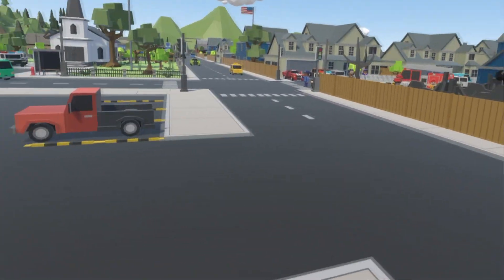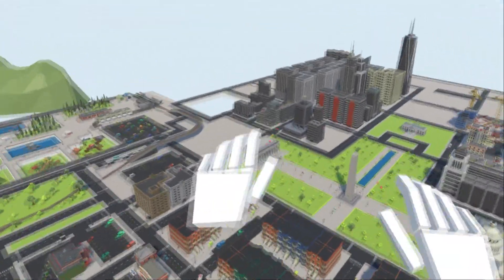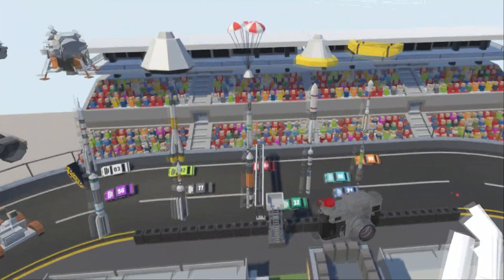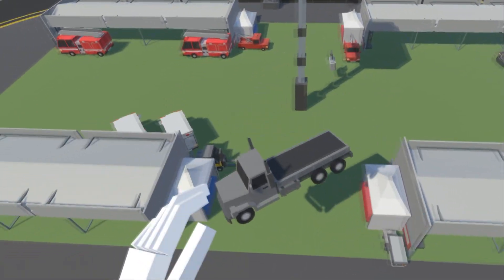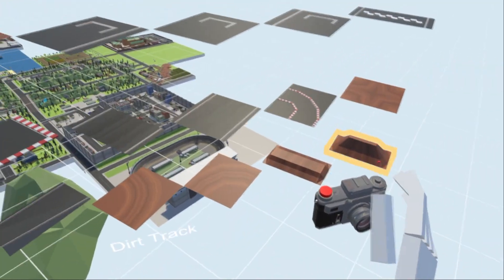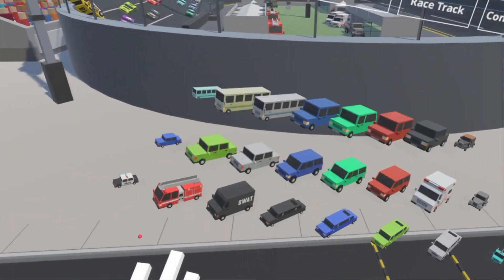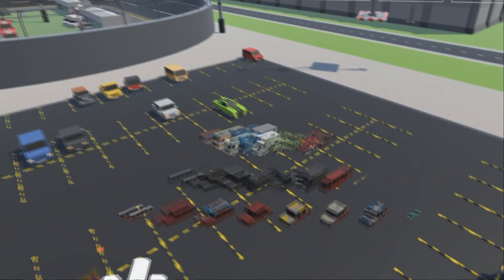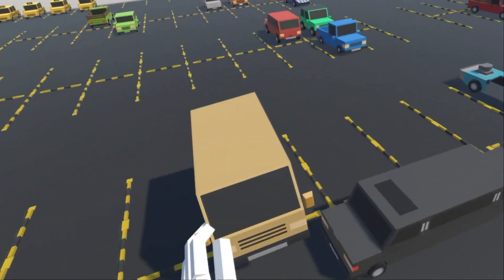SO SORRY, But we are back - Tiny Town VR #50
Time to work on the race track area. Nascar like track, F1 and dirt track will be added. But still missing a bunch of decoration in the town and around it. Might also need some ideas for future builds and some ideas for the town.